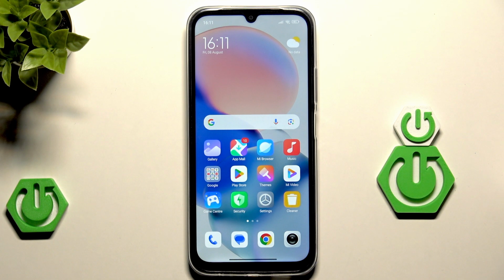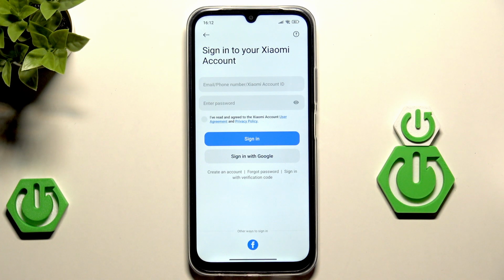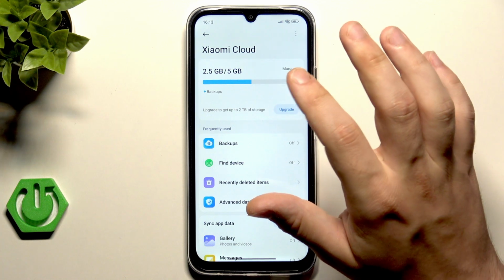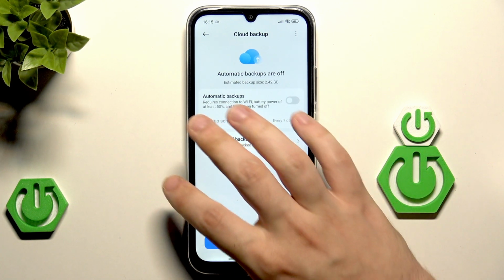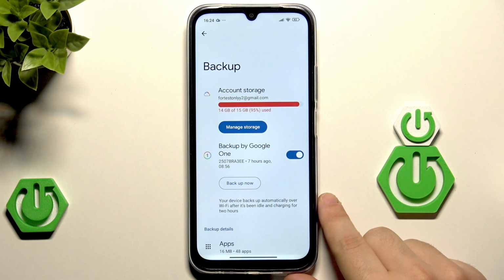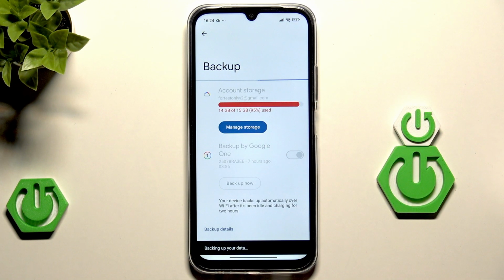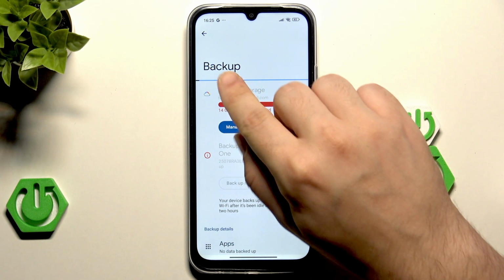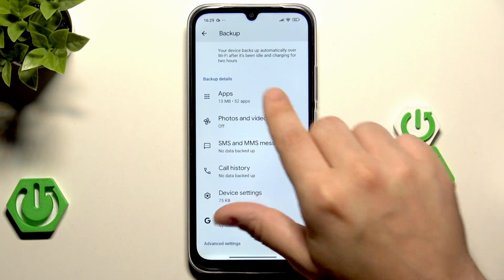REDMI 15C 4G – How to Create a Backup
Learn how to create a backup on your REDMI 15C 4G to keep your data safe and secure. In this video, we show you the best and most comfortable ways to back up your REDMI 15C 4G, including using Xiaomi Cloud and Google backup options. You’ll see step-by-step instructions for setting up your backup, managing permissions, and making sure your important files, apps, and settings are protected. Whether you want to use Xiaomi Cloud or Google One, this guide will help you avoid data loss and make restoring your REDMI 15C 4G easy in the future. Backing up your phone is essential for peace of mind, and this video makes the process simple and clear for all users.

How to create a backup on REDMI 15C 4G?
How to use Xiaomi Cloud to back up REDMI 15C 4G?
How to back up data with Google on REDMI 15C 4G?

0:00 Introduction
0:11 Opening Settings and Backup Options
0:35 Using Xiaomi Cloud for Backup
1:22 Managing Xiaomi Cloud Permissions
1:57 Creating a Backup in Xiaomi Cloud
2:24 Checking Backup Status in Xiaomi Cloud
2:28 Using Google Backup on REDMI 15C 4G
3:06 Enabling Google One Backup
3:15 Starting Google Backup Process
4:35 Confirming Backup Completion
5:21 Final Tips and Outro